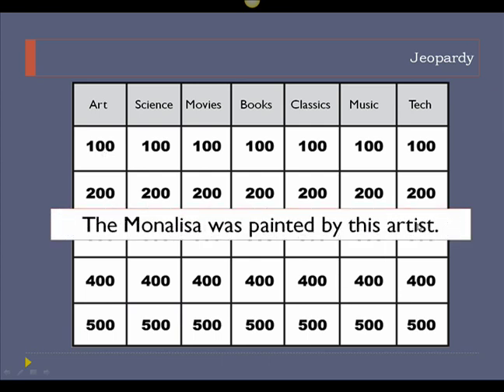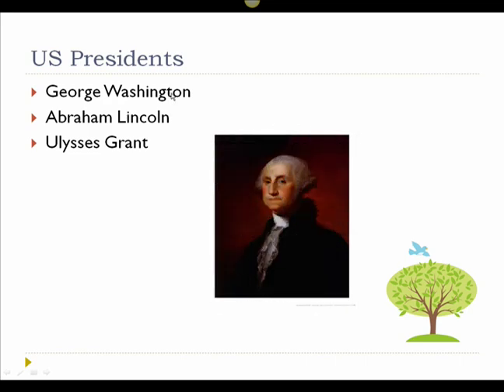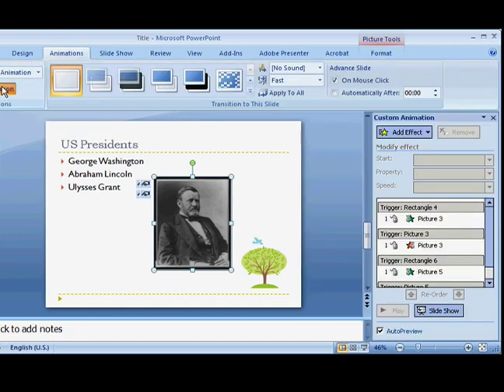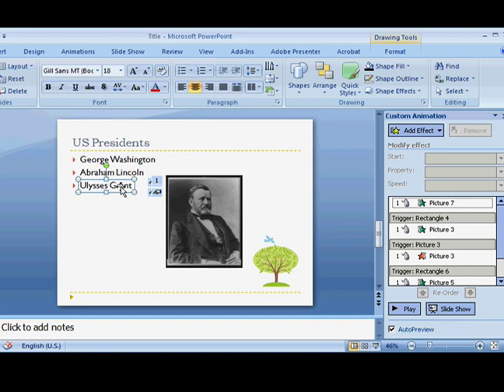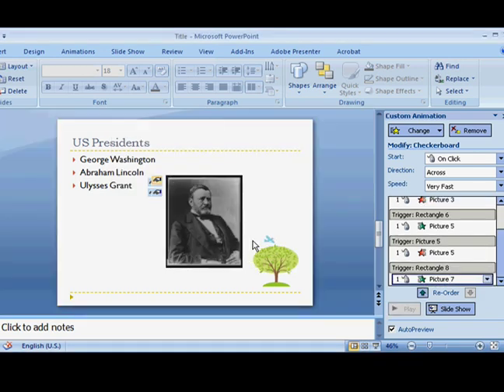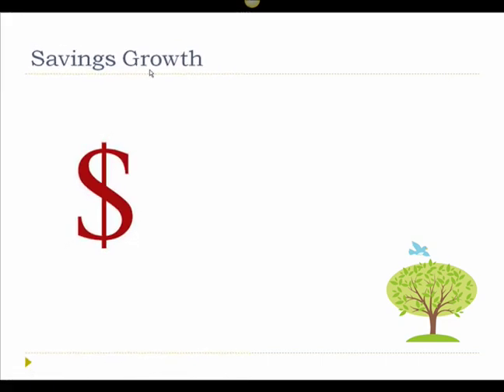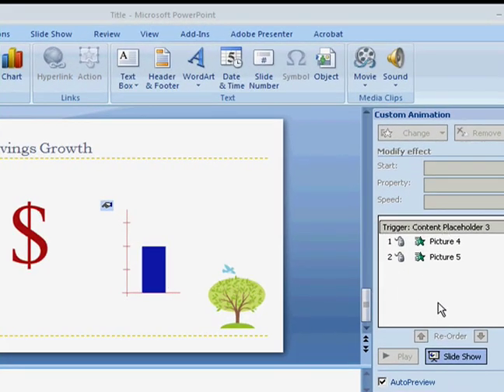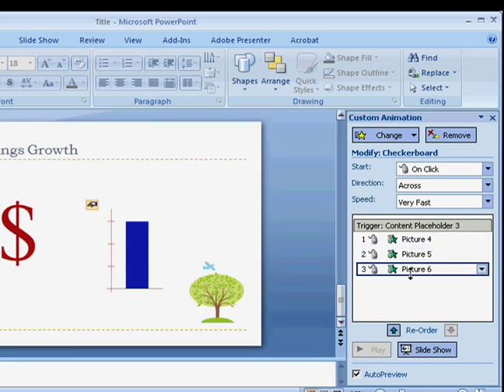Trigger Effect in Powerpoint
Animating using Powerpoint's trigger effect can be very powerful. Watch this tutorial on how to do that.